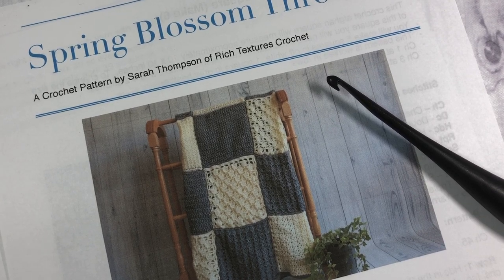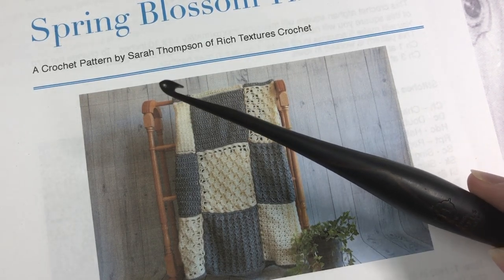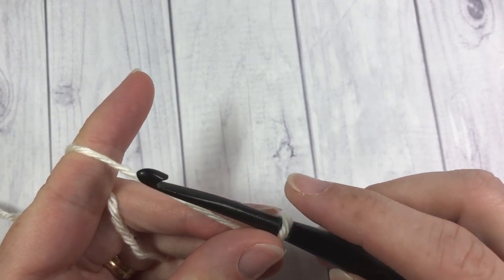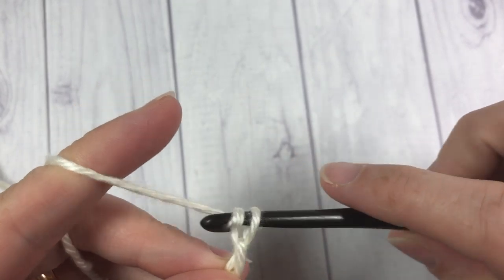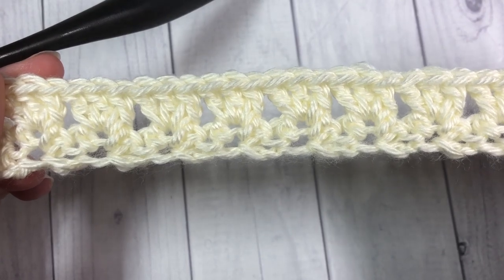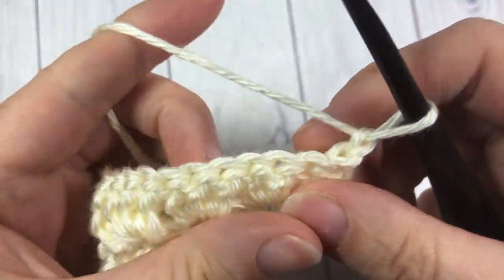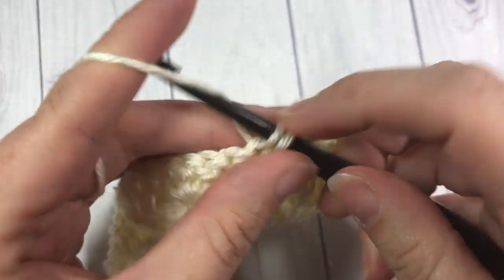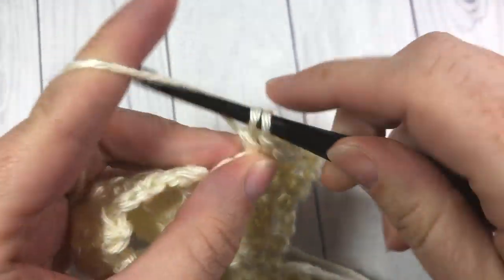Crochet Primrose Afghan Square | Spring Blossom Throw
The Primrose Afghan Square is a light weight afghan square that uses the Primrose Stitch pattern.  This block is the first post in the Spring Blossom Throw Crochet Along.

All the details for the crochet along including the materials list can be found

The free written tutorial for this square can be found

Sarah